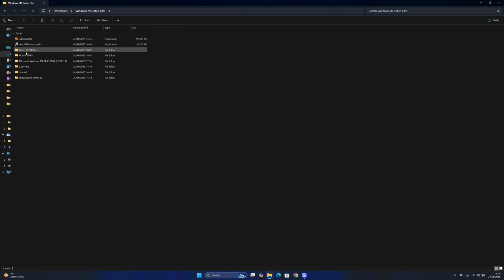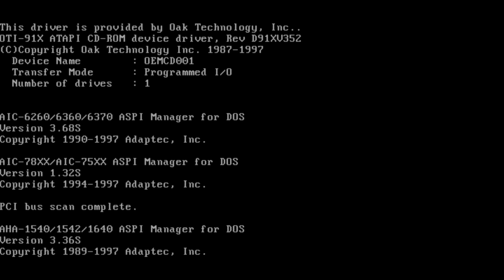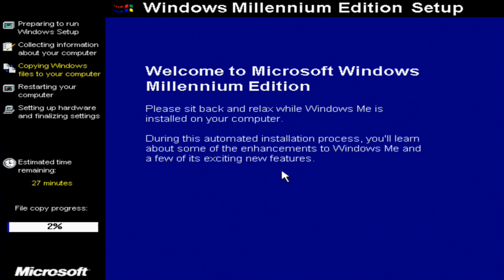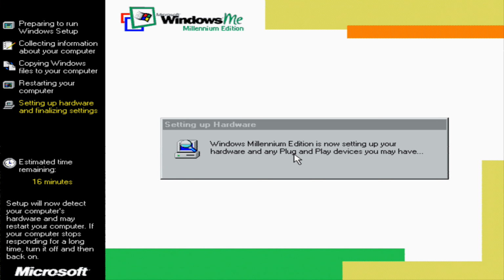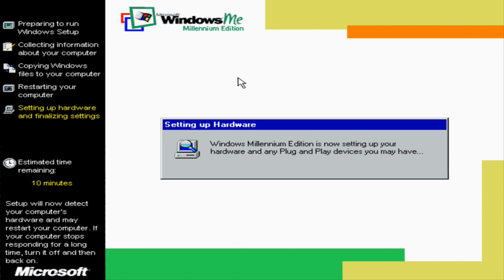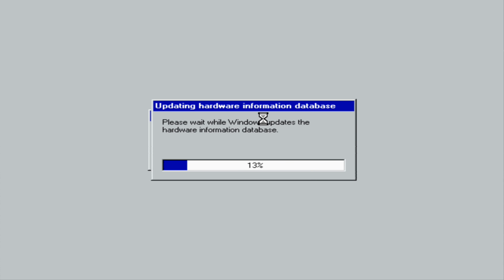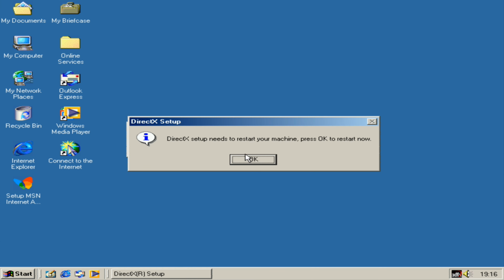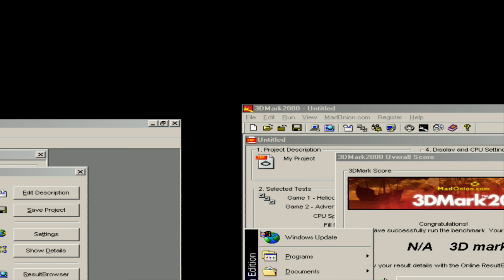PCem Windows ME Setup (Pentium II + Voodoo 3, some files provided)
Resources:
3. Windows ME Final ISO (grab OEM version)
4. 3dfx Voodoo 3 3000 drivers (and overclock)
5. DirectX (grab version 8)

(No need to tick Voodoo Graphics as this was based on Voodoo 1 in the mid-1990s and I made a mistake on that)